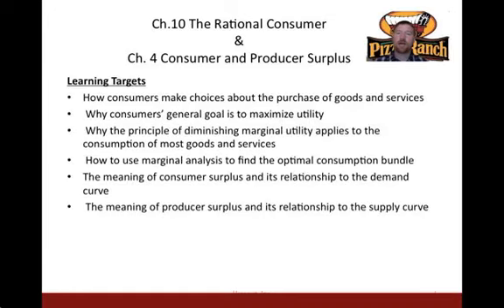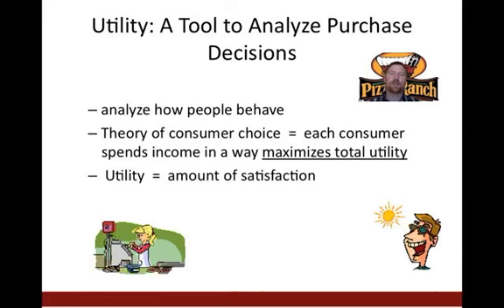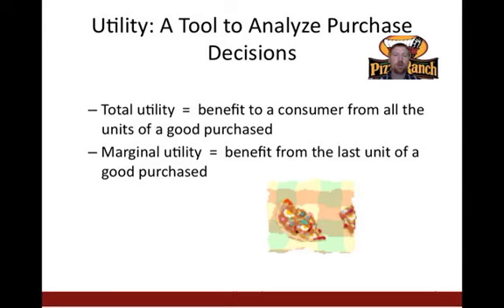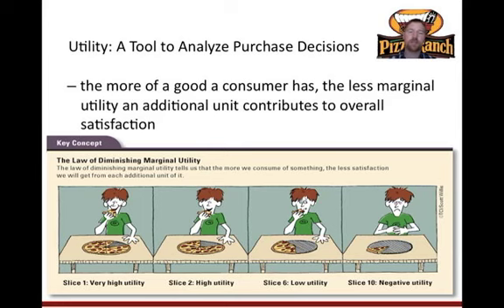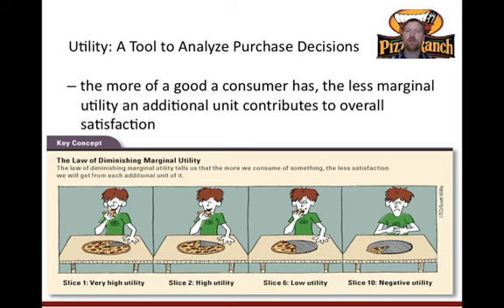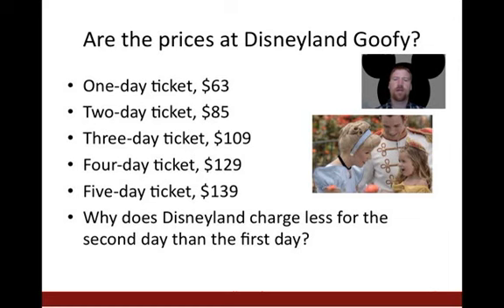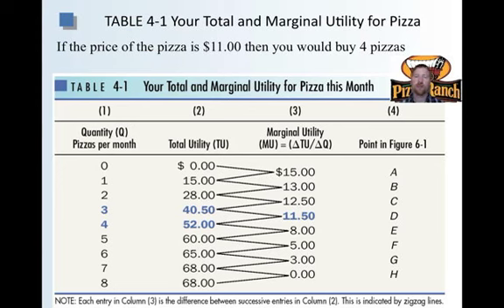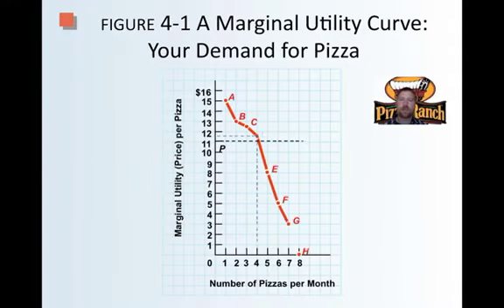11 Marginal Utility